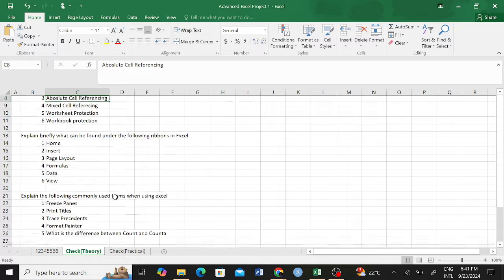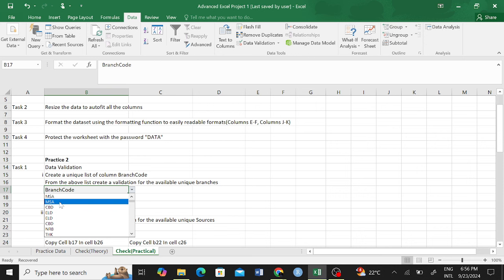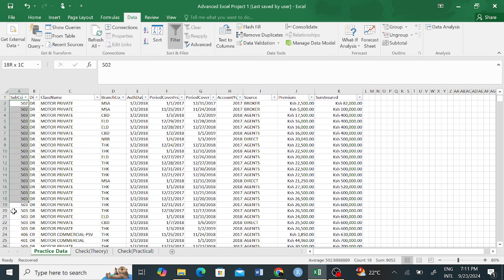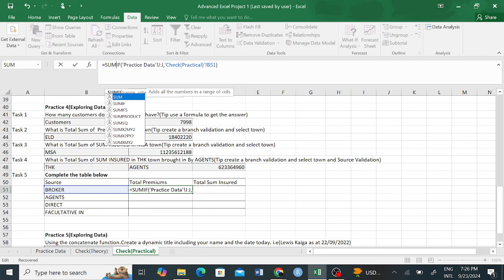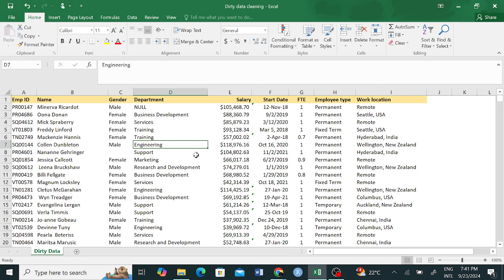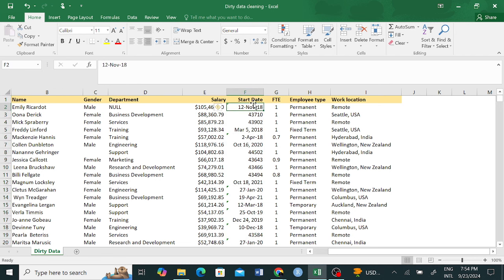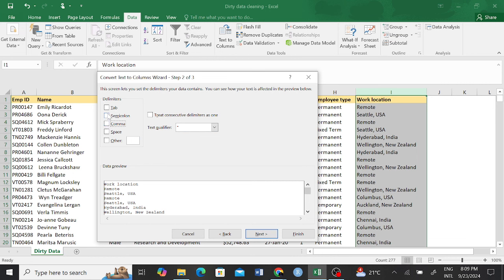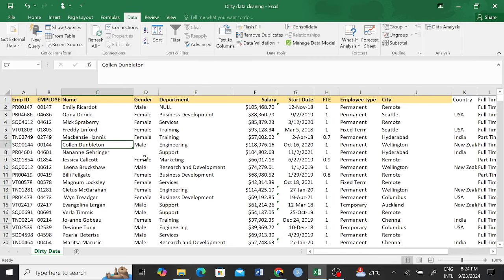Data Cleaning in Excel